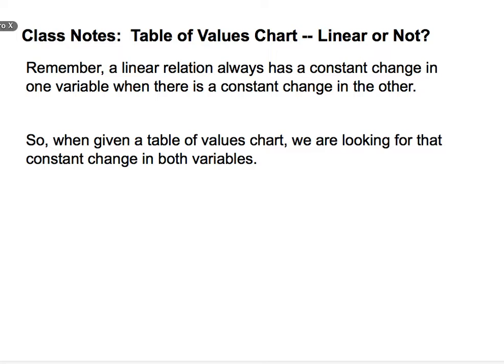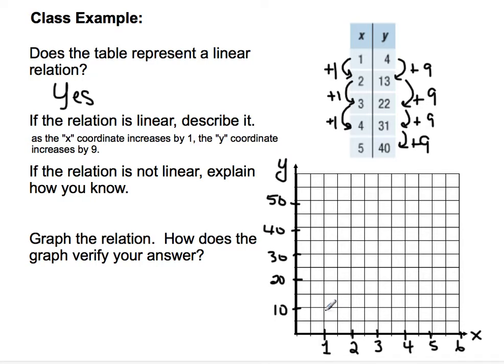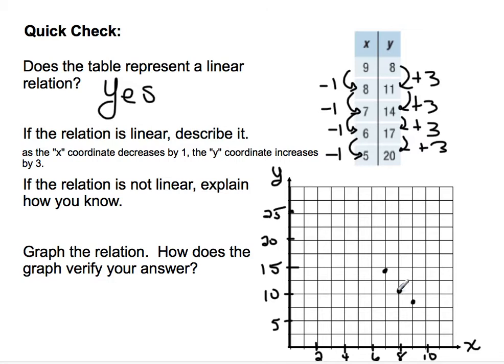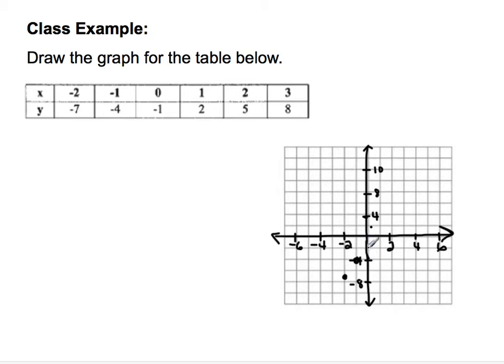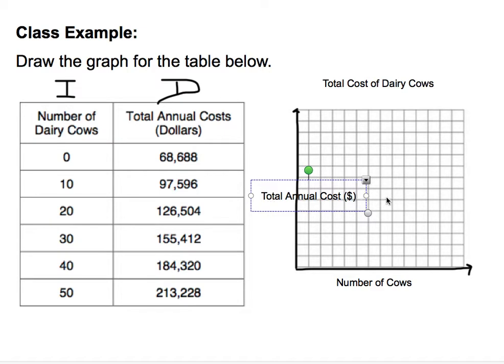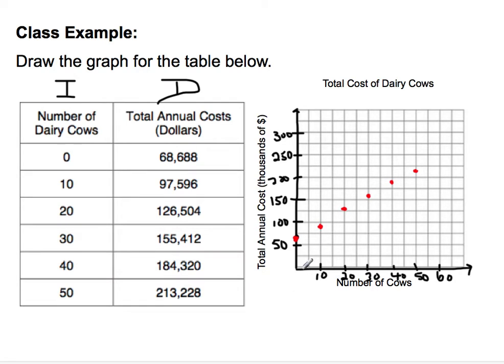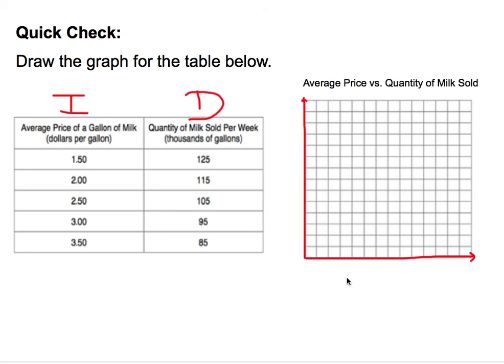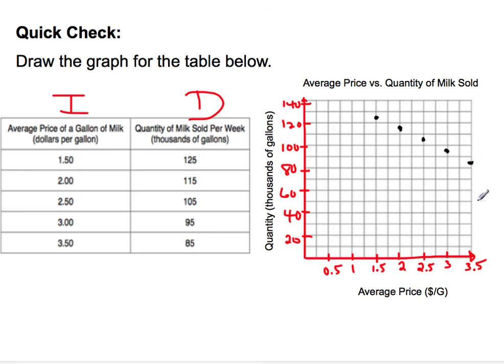Math 9: Unit 4: Lesson 2: Linear Relations - Part 4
Graphing Linear Relations